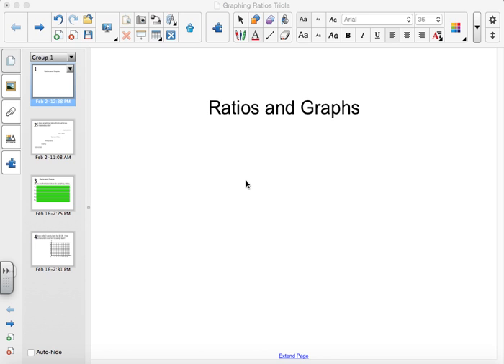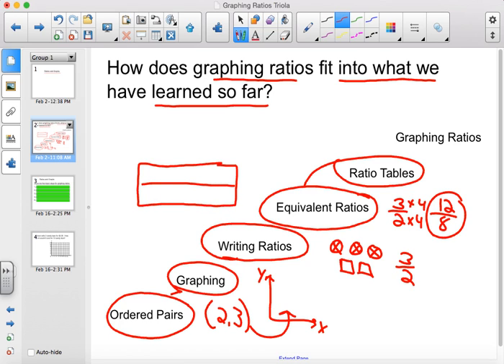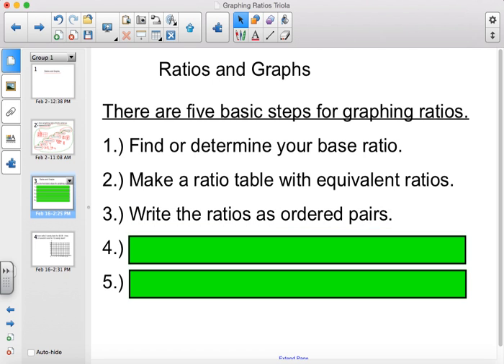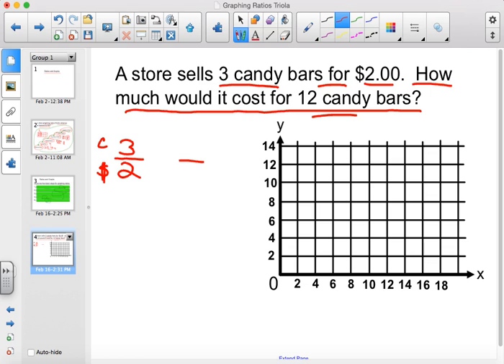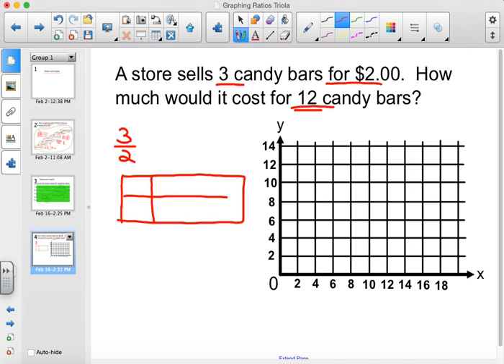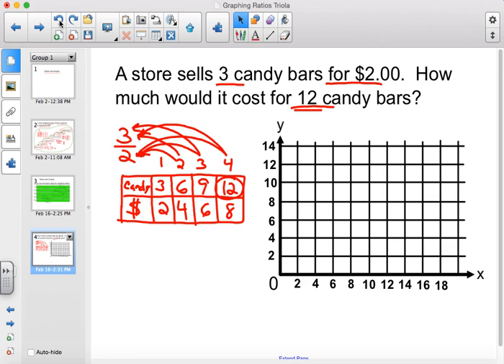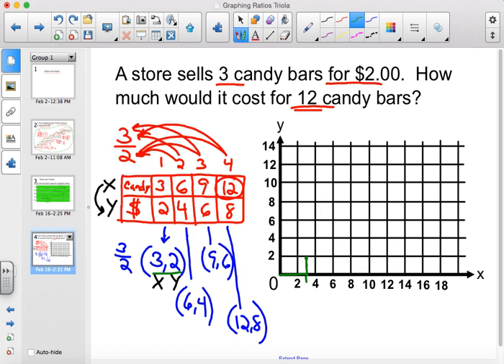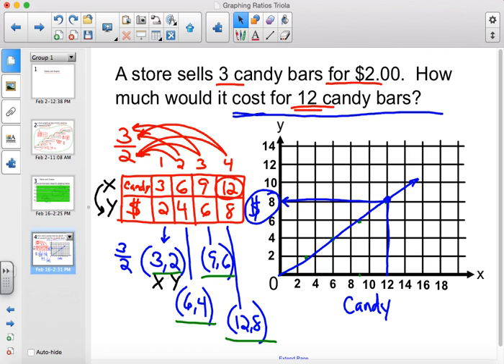Ratios and Graphing